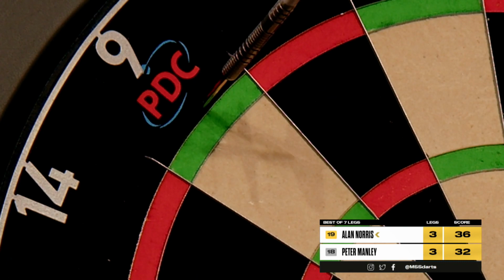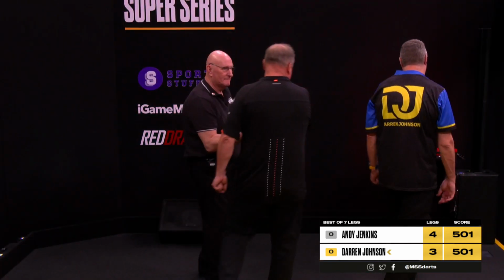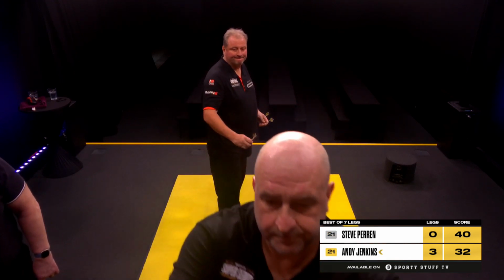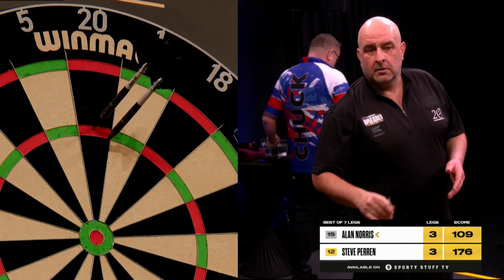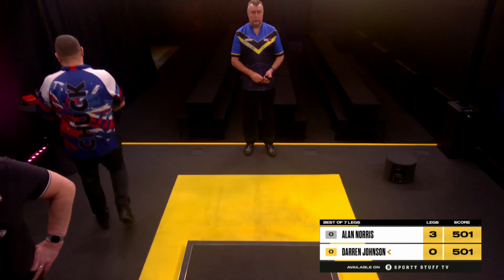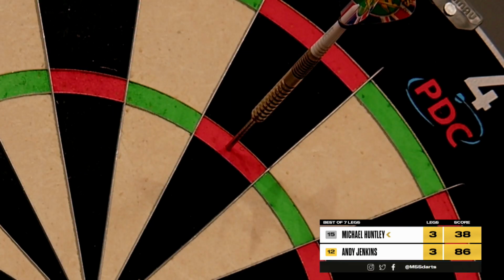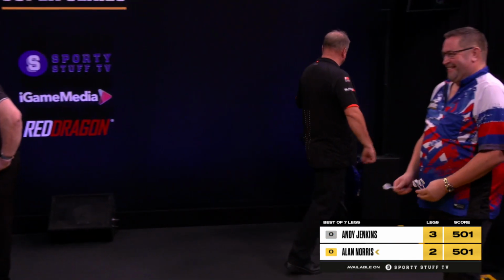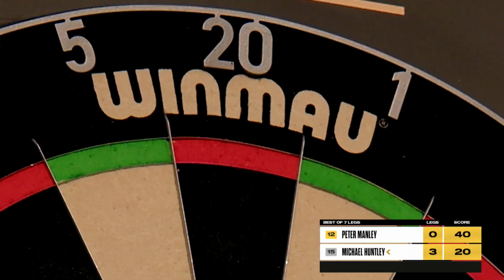Huntley ko's Jenks in Group C| Highlights | Series 2 Week 9 Group C Session 2